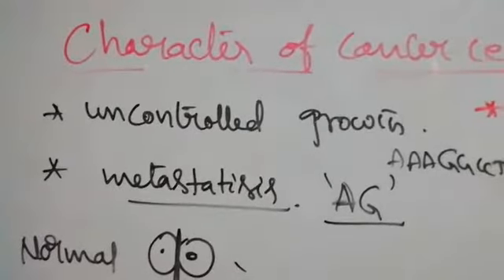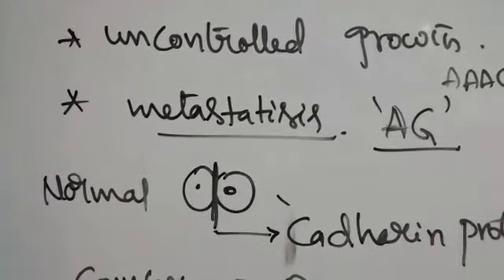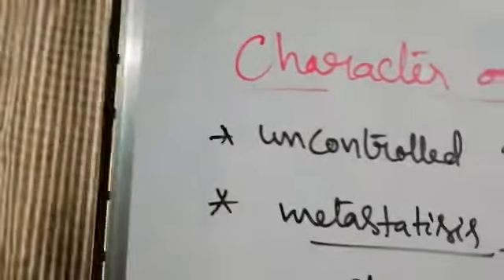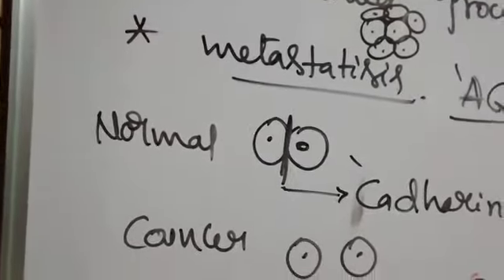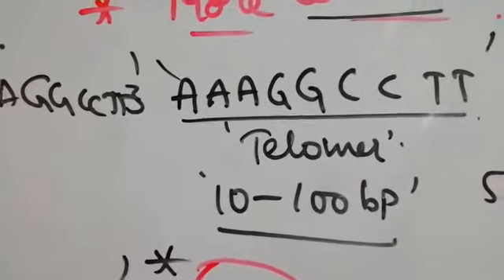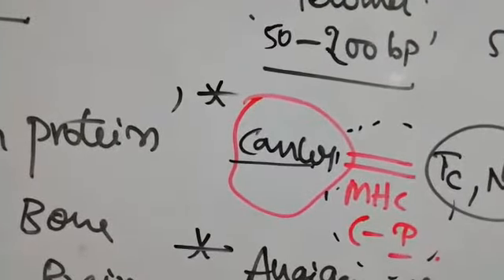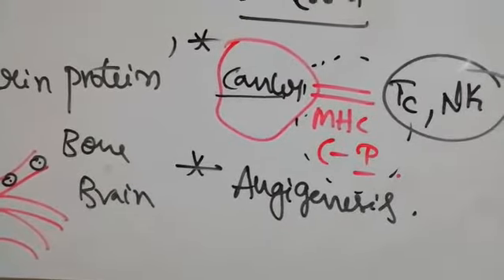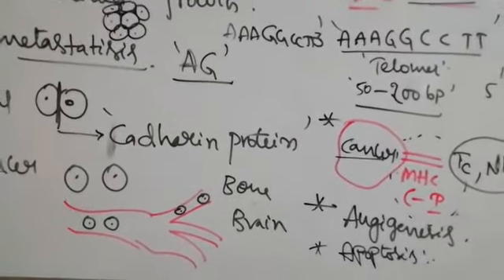Zoology class for junior's 28/ 08/ 20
Video from K Sridhar